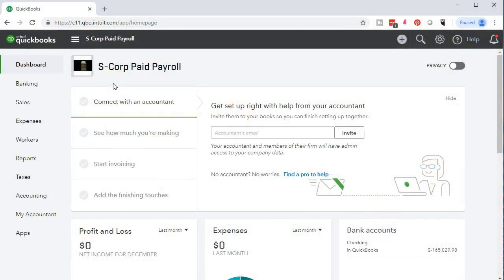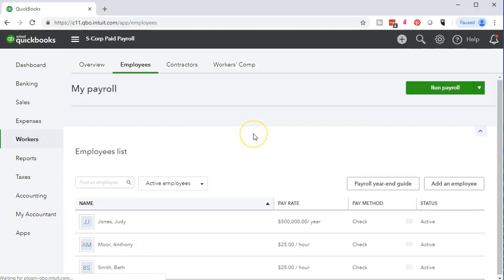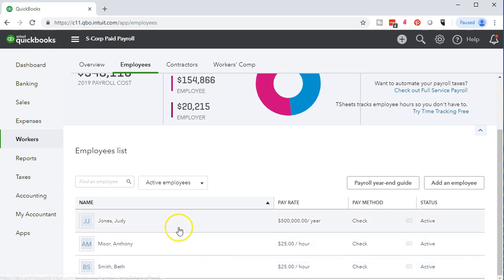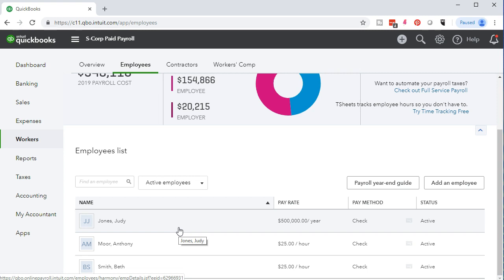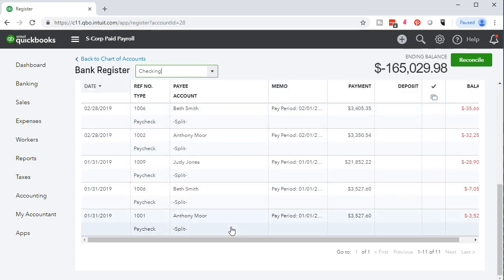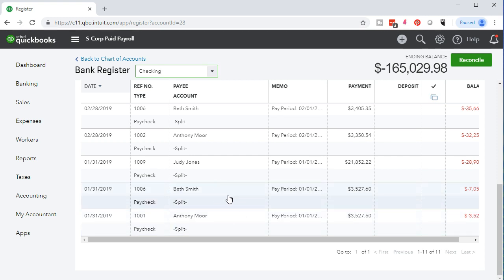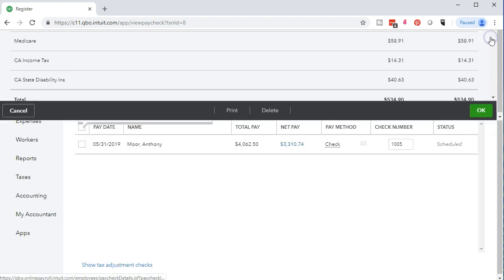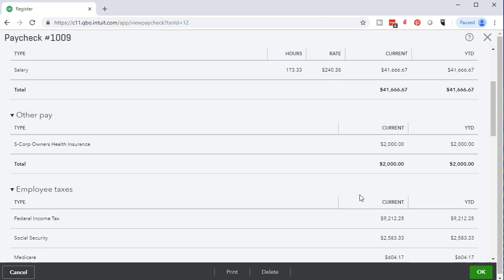QuickBooks Online 2019-Federal Income Tax Percentage Method QuickBooks